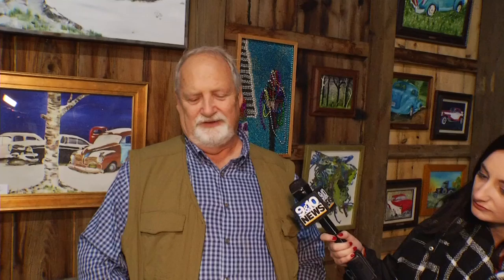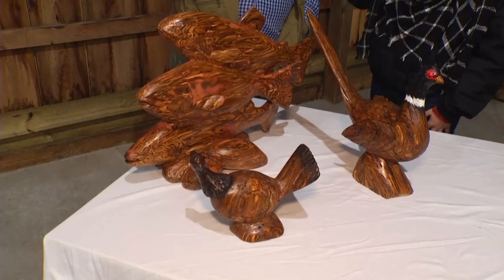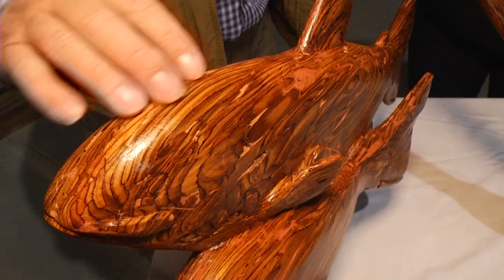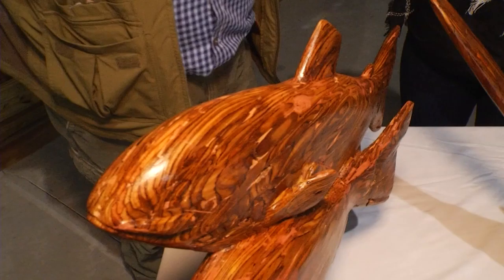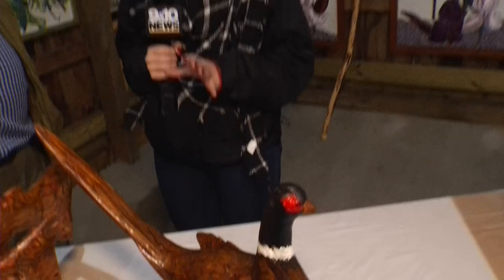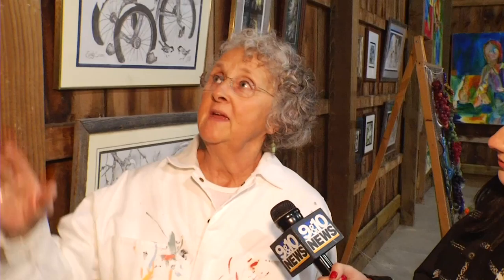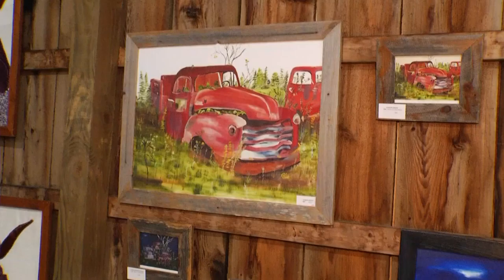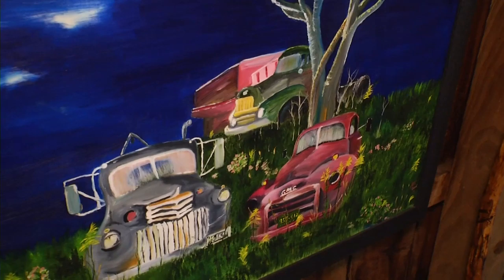2 Artists in a Barn- Regan Blissett